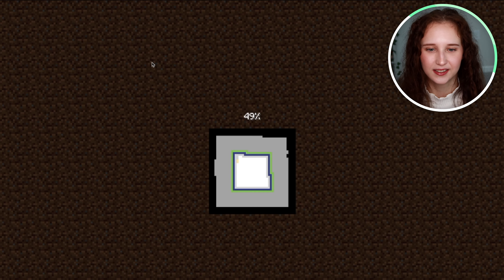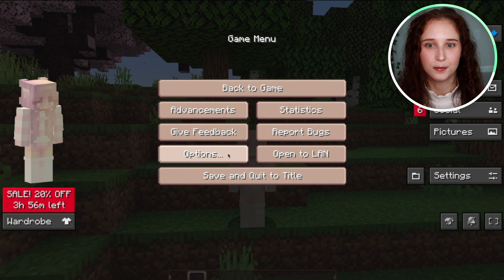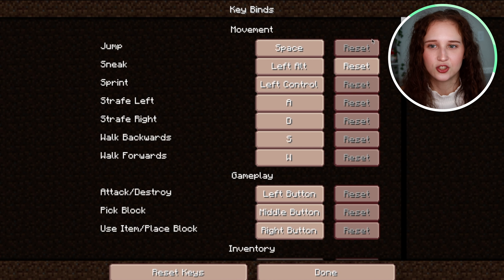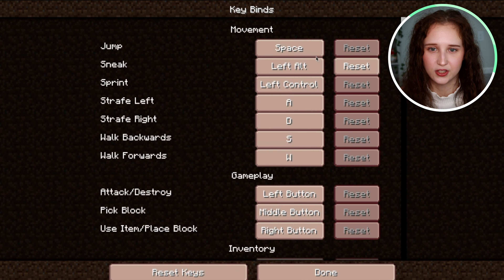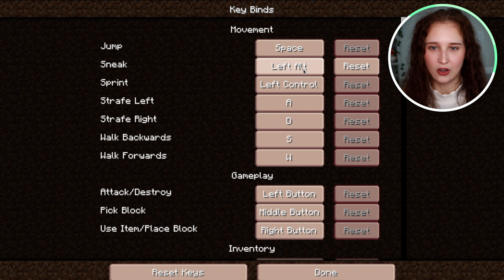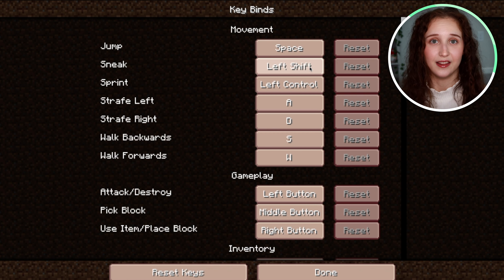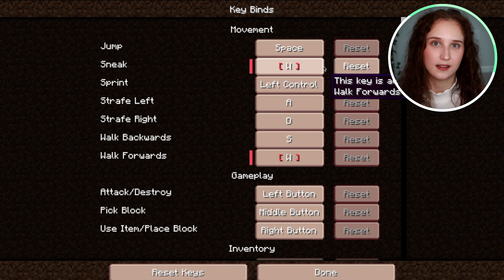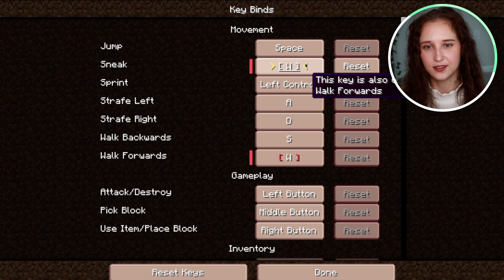How To Change Keybinds In Minecraft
Let's go over how you can change your keybinds or shortcuts in Minecraft on the mobile or computer version.